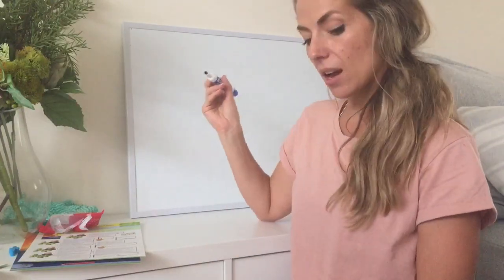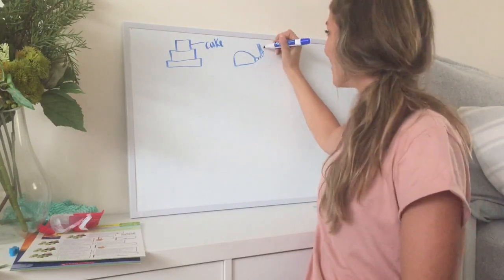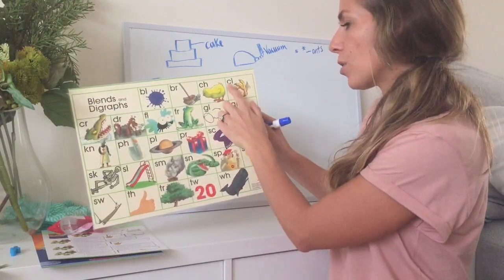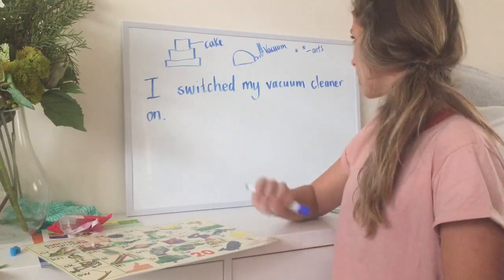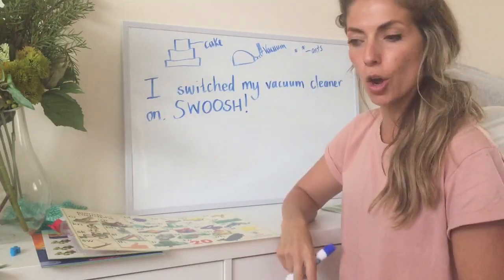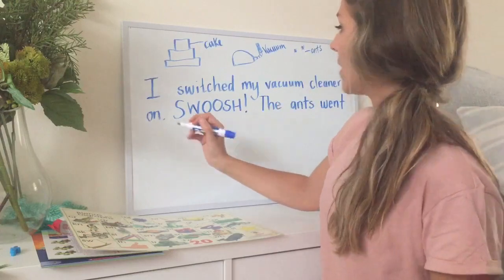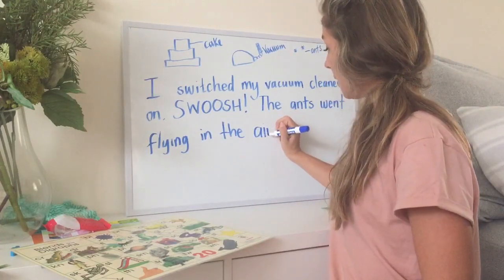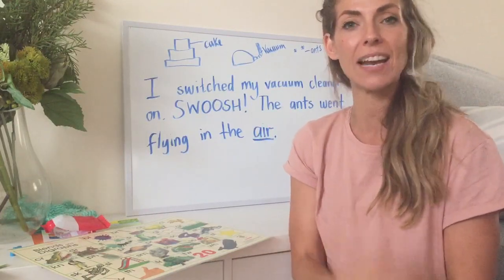Modelled Writing lesson for Pre- Primary